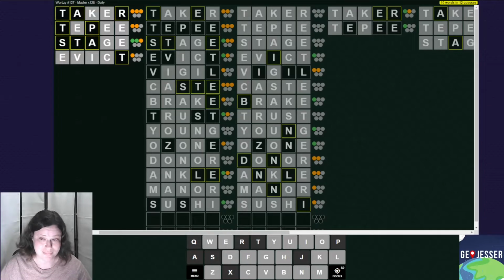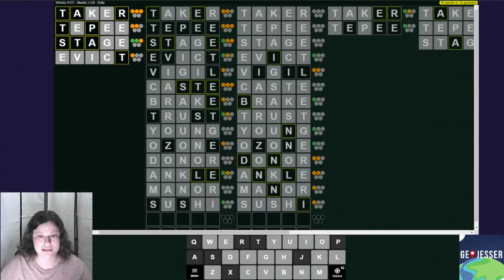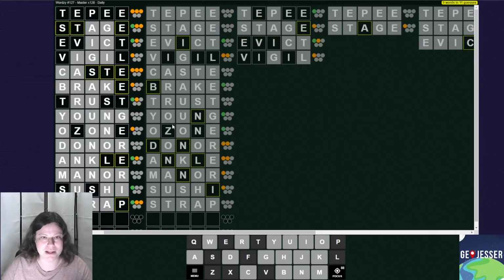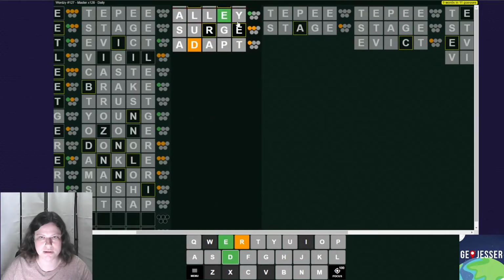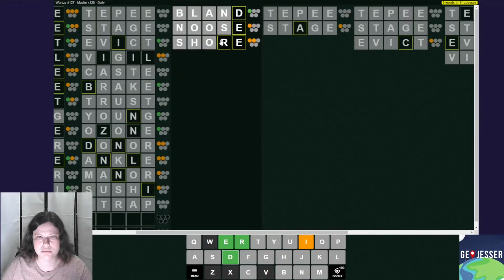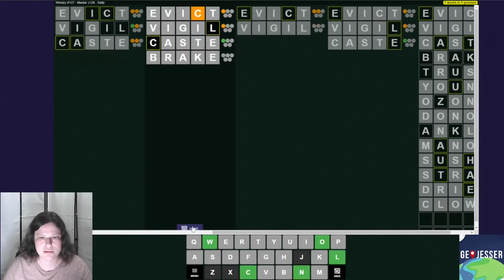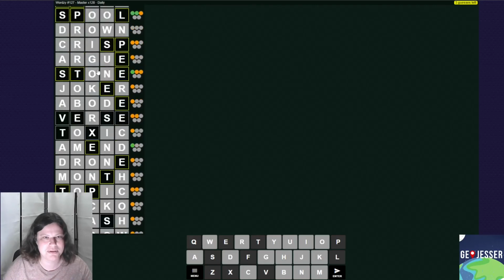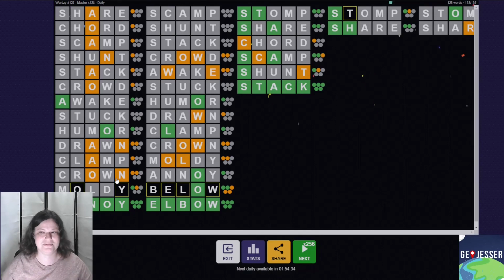Did I really just solve 128 words???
I take on Wordzy Master and WIN. Watch me finish the final 10 words of the Wordzy Master x128 for May 7, 2022.

I stream Sundays at 1pm Pacfic/4pm Easter/8pm UTC. Come join me!

Like cat pictures and bonus videos? Want to help me keep this content coming?